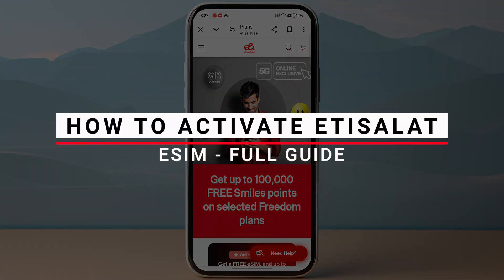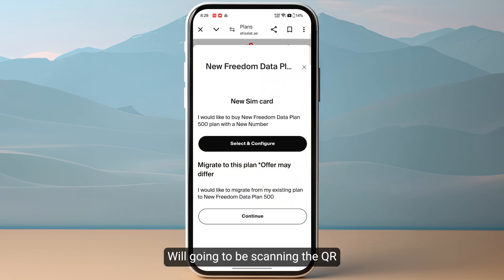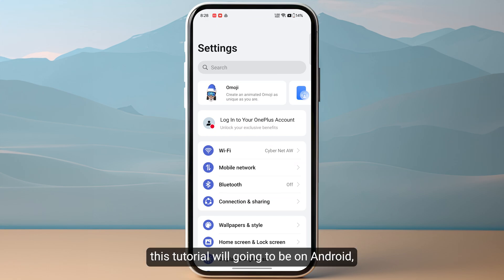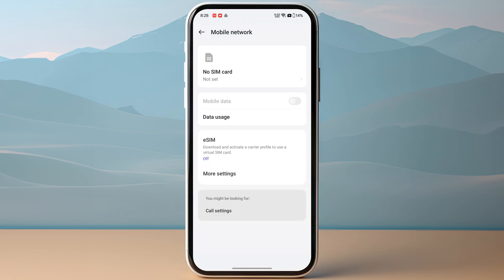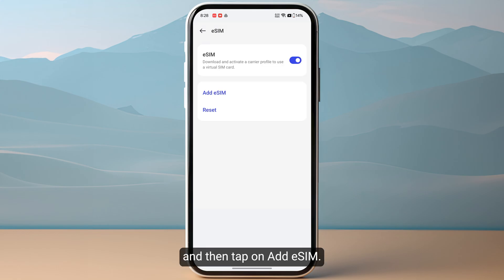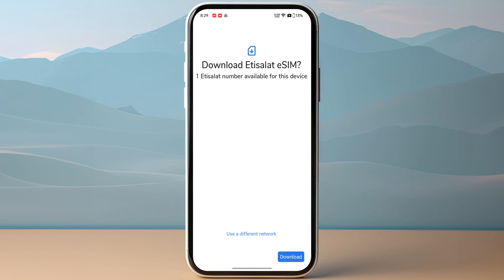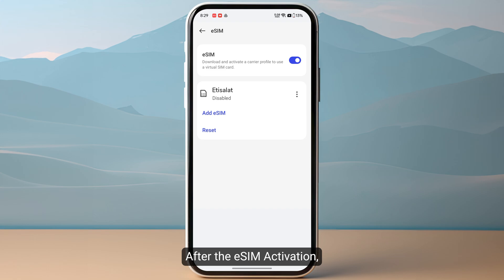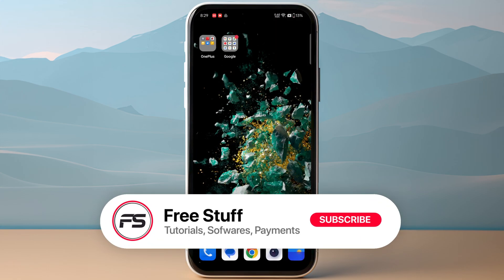How To Activate Etisalat eSIM (2025) - Full Guide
Are looking for a video about how to Install Etisalat eSIM. here it is! In this video I will show you exactly how to Activate Etisalat eSIM on iPhone United Arab Emirates. Make sure to watch the video to the very end. You will learn about eSIM Installation on Android/iOS UAE.